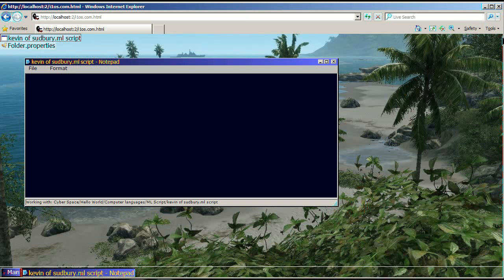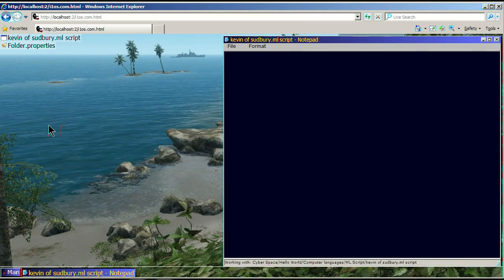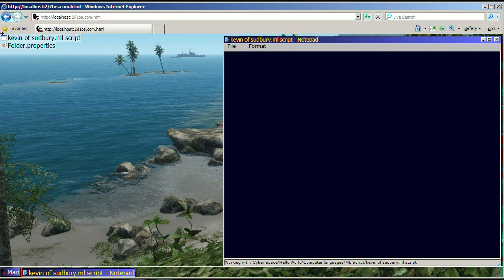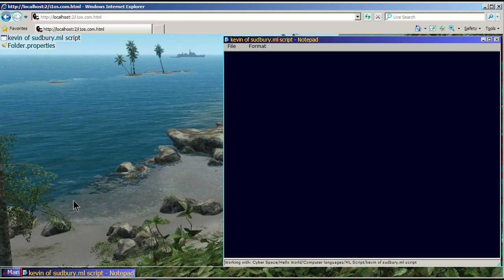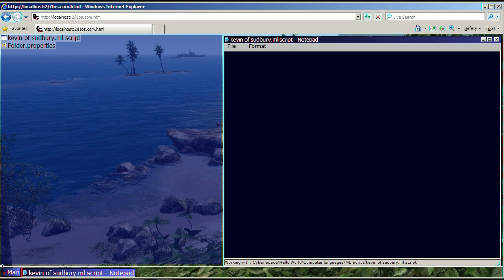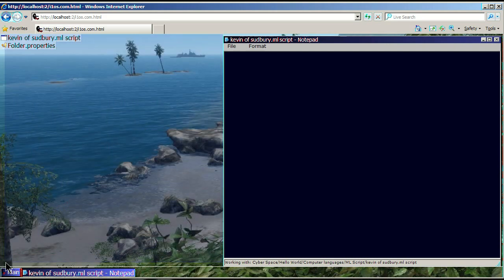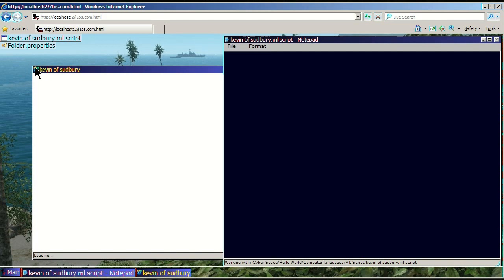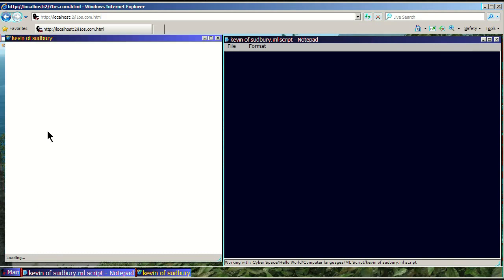Fit to selection box - Internet One Operating System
In this clip, I teach Kevin how to use the Fit to selection feature, which is placed in the system menu of each application window.

This is just another way of resizing web application windows on the Internet One Operating System web site.